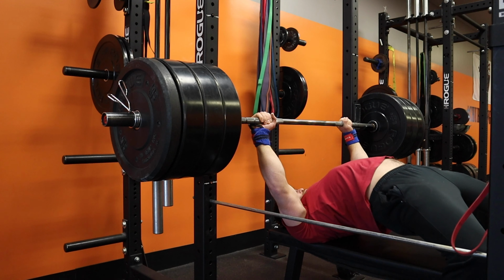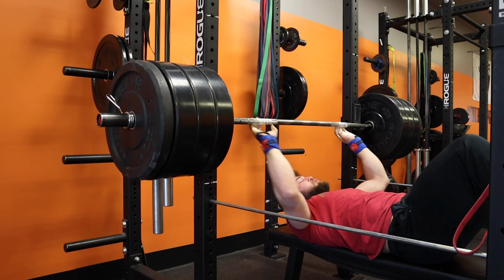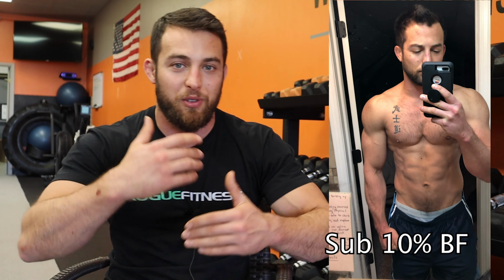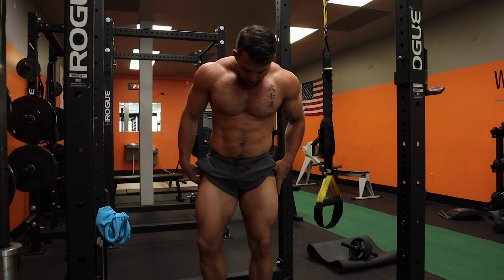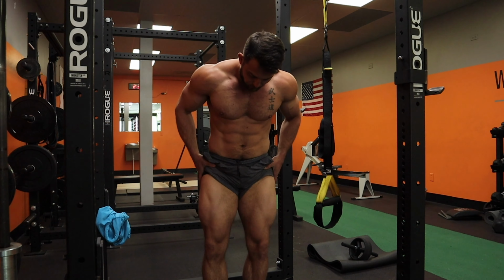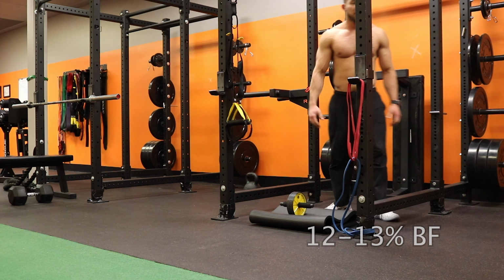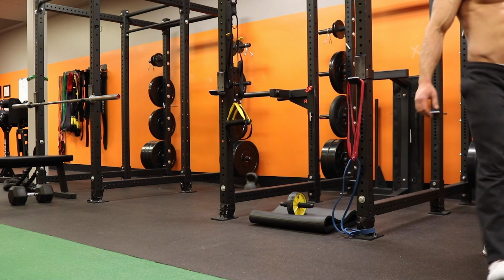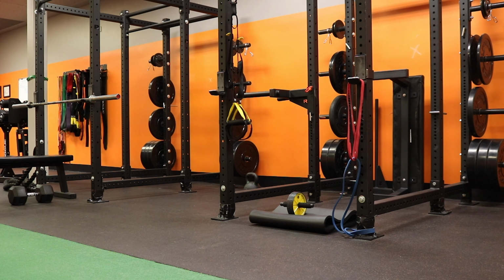The Healthiest Way to "Bulk Up"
Let's go over how to "bulk up" in the healthiest way possible.

First and foremost, I'm going to assume you're in a calorie surplus. I'm also going to assume you know how to train. Other than that lets get into this.

The first way to bulk and stay healthy is to stay injury free. You can stay injury free by periodizing your program and adding in strategic rest intervals to allow you to avoid any load management errors. You can only grow as hard as you can train and recover. If you're injured you can't train as much, so you wont make as many gains. Being healthy and bulking are not completely disjoint endeavors.

The second way to bulk in the healthiest way possible is to follow the 80/20 rule. You should be eating mostly minimally processed foods rich in micronutrients and fiber, and then sprinkle in the junk at the end. Too often people will eat mostly junk because they're "on a bulk" only to wreck their health markers. Continue to eat a whole food based diet, just scale up the food.

The third way to bulk up and remain healthy is to keep your bodyfat in a reasonable range. Men shouldn't be over 20% and women shouldn't be over 30%. Getting too fat may also hurt your insulin sensitivity which may hurt your bulk.

Lastly, continue to do cardio. Oftentimes people will scoff at any sort of cardio while bulking. I'm here to tell you that a small amount of cardio during your bulk will help keep your insulin sensitivity high, aid in digestion, and aid in recovery. All if these benefits will help your bulk AND help your health.